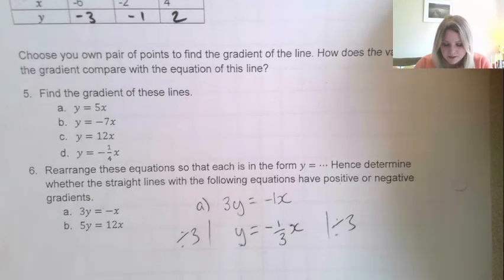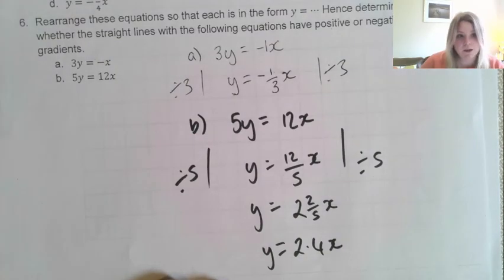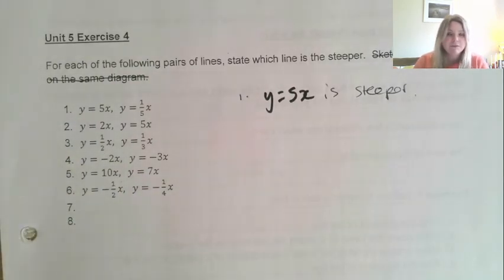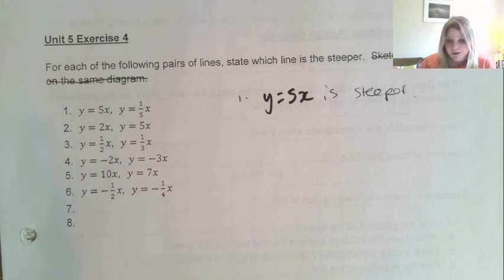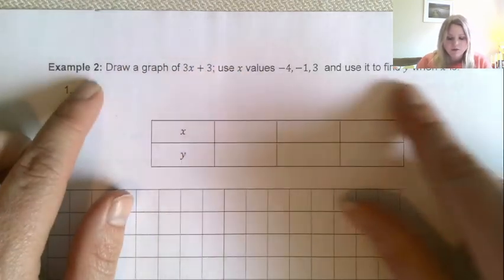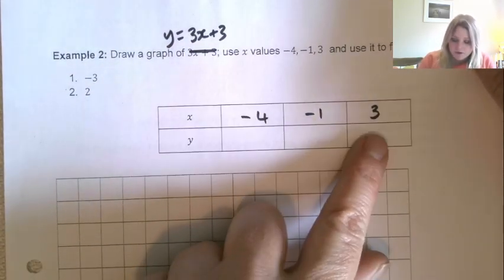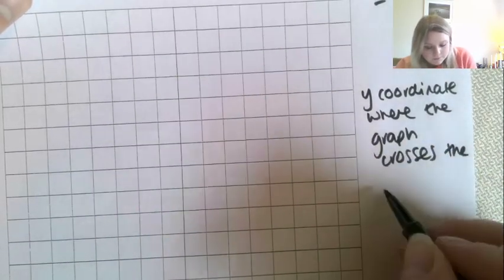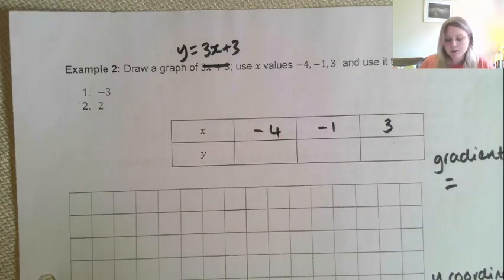10S 8th Mar Instructions